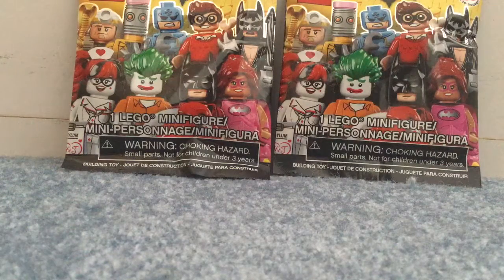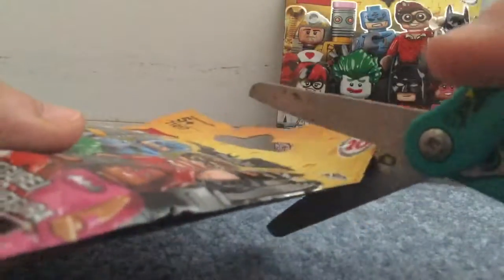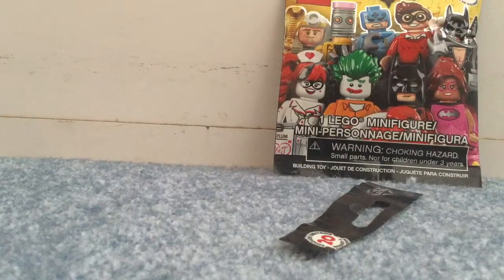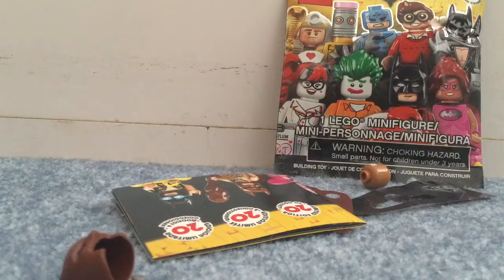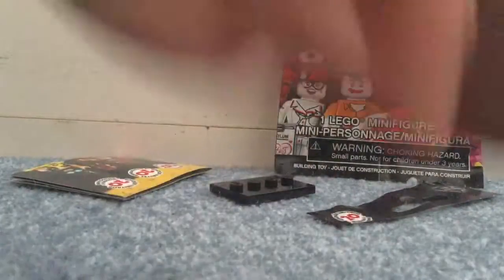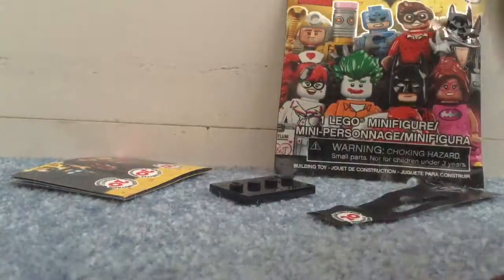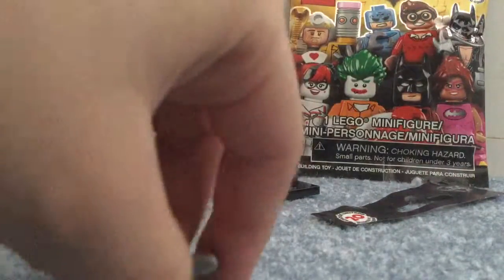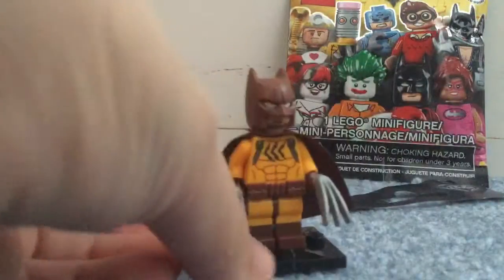OLD Lego batman movie minifigure opening